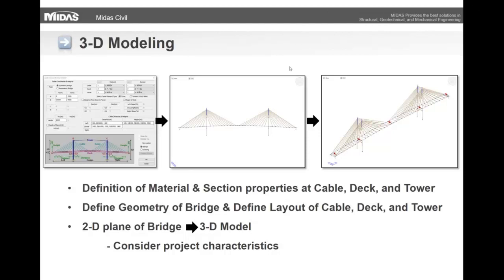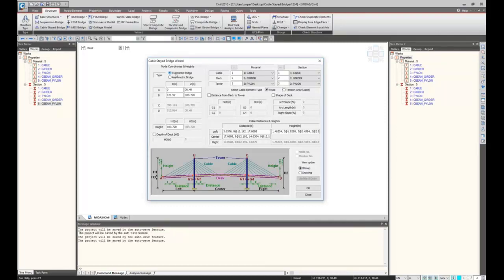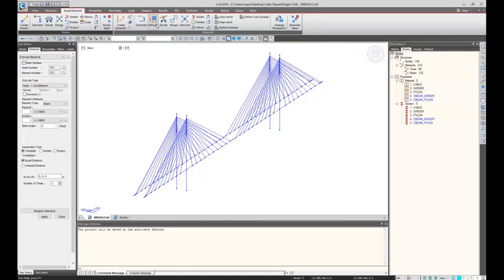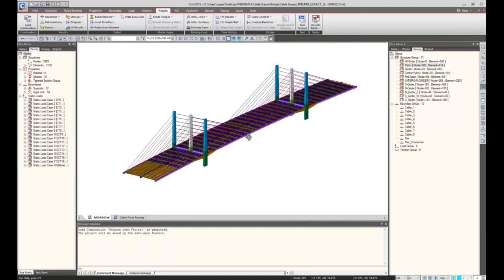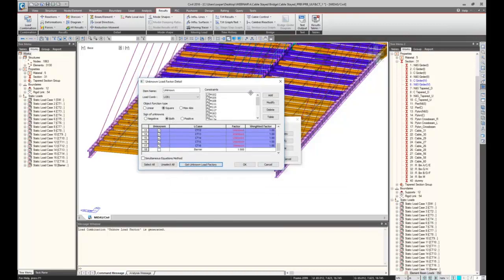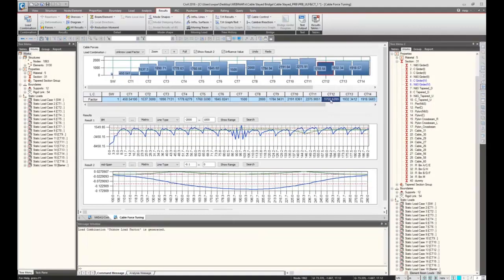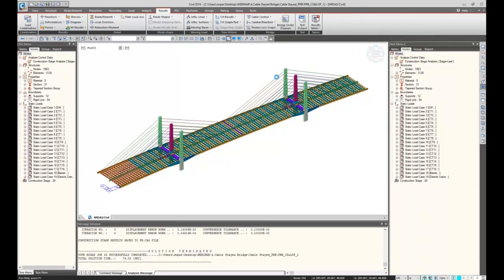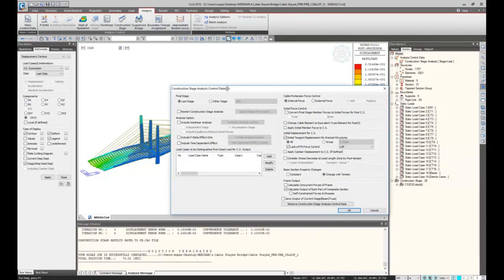Practical Modelling for Cable Stayed Bridge with Staged Sequencing